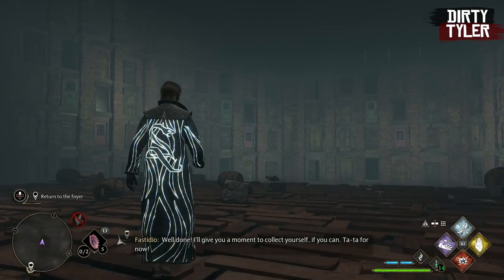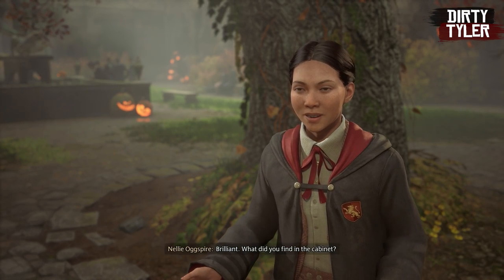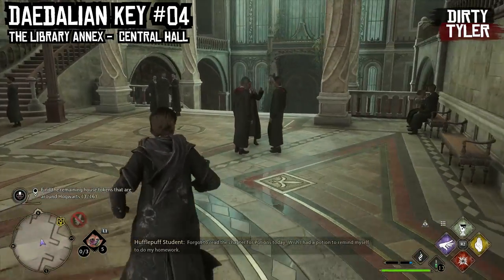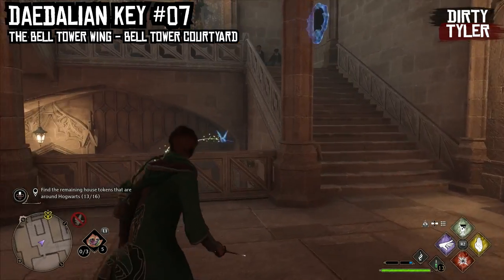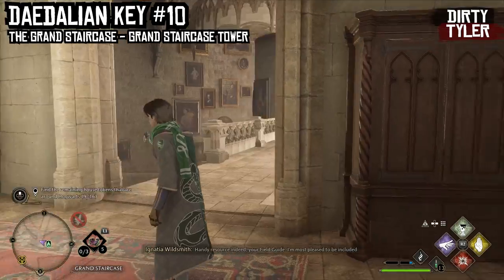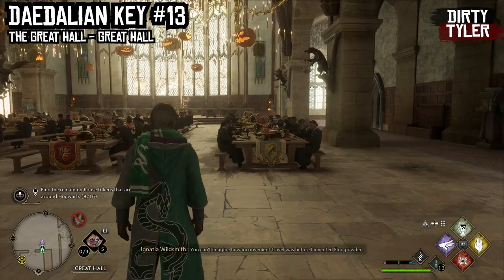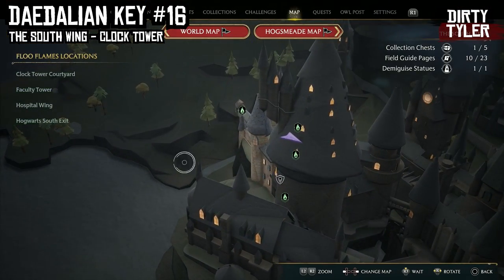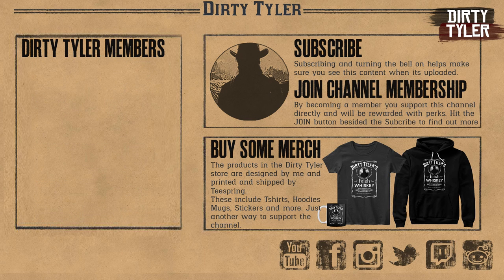Hogwarts Legacy Daedalian Key Locations & House Relic Robes - Unlock Your House Chest Easy!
How to unlock your hogwarts legacy house chest quick and easy! This Video is a walkthrough of how to collect all of the Daedalion Keys to open your hogwarts legacy house chest.  In Hogwarts Legacy, you will come across some cabinets & flying keys that’ll lead you to a chest. This quest is given by Nelli Oggspire

0:00 - Intro
0:30 - Accept Quest
1:02 - Daedalion Key 1 - Astronomy Wing
2:22 - Daedalion Key 2 - Astronomy Wing
3:06 - Daedalion Key 3 - Library Annex
3:39 - Daedalion Key 4  - Library Annex
4:16 - Daedalion Key 5  - Library Annex
4:56 - Daedalion Key 6 - Library Annex
5:25 - Daedalion Key 7 - Bell Tower Wing
6:06 - Daedalion Key 8 - Bell Tower Wing
6:50 - Daedalion Key 9 - Bell Tower Wing
7:36 - Daedalion Key 10 - The Grand Staircase
8:33 - Daedalion Key 11 - The Great Hall
9:06 - Daedalion Key 12 -  The Great Hall
9:39 - Daedalion Key 13 - The Great Hall
10:21 - Daedalion Key 14 - The South Wing
11:05 - Daedalion Key 15  - The South Wing
11:57 - Daedalion Key 16 -- The South Wing